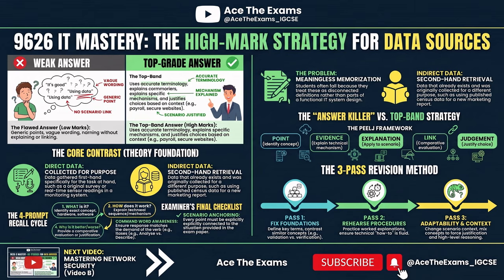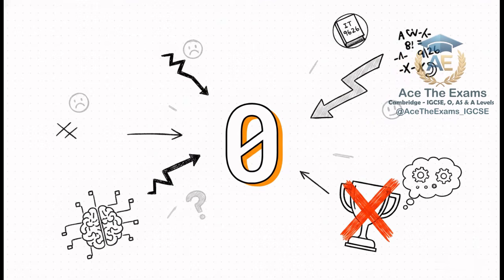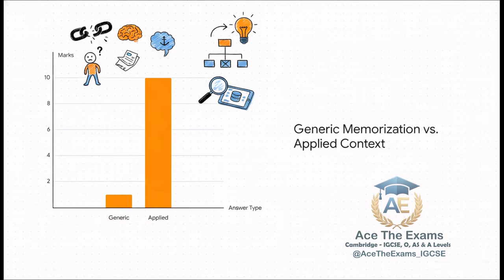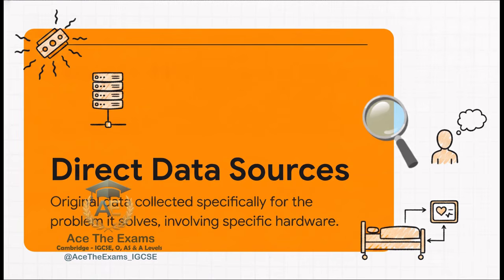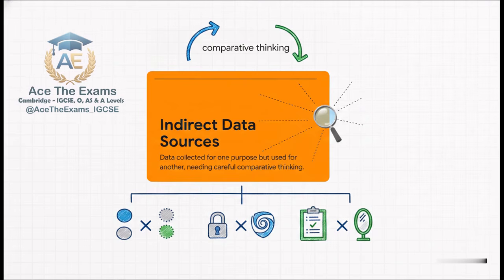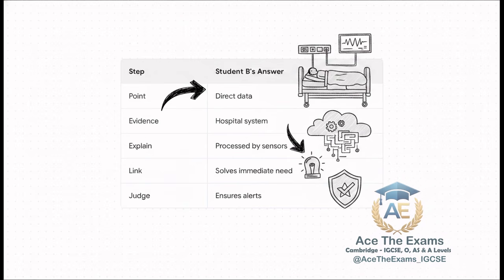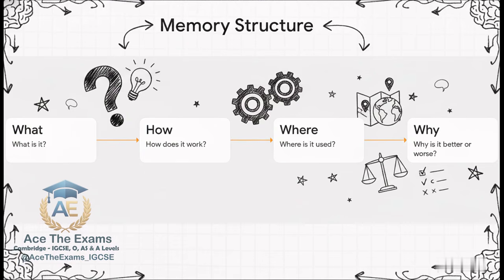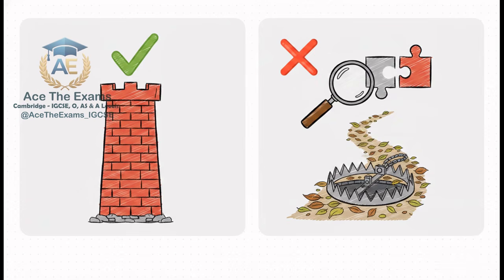Direct and Indirect Data Sources Retrieval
Learn direct and indirect data sources retrieval quickly with clear exam-focused steps and a concise worked explanation. examtips informationtechnology #9626